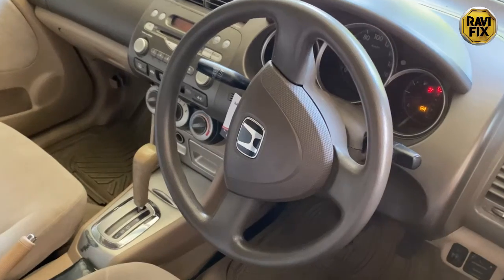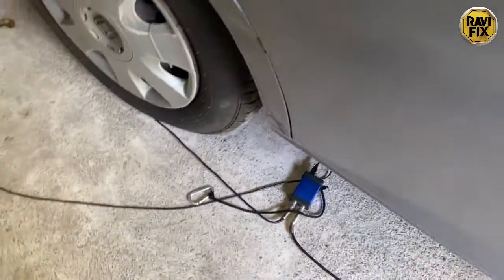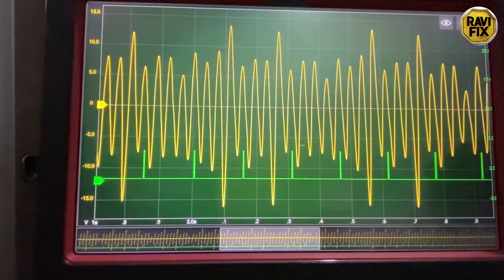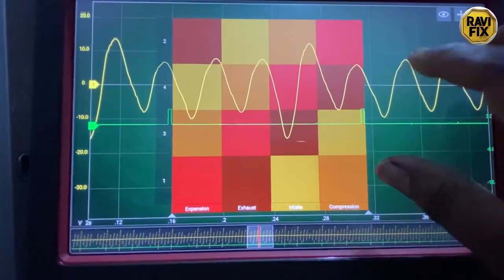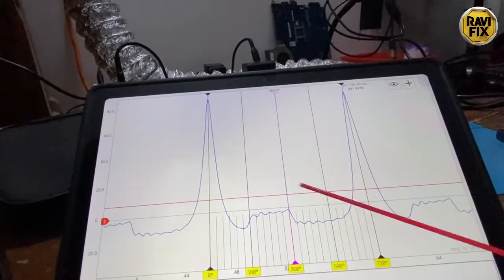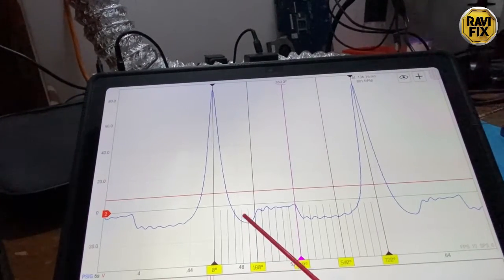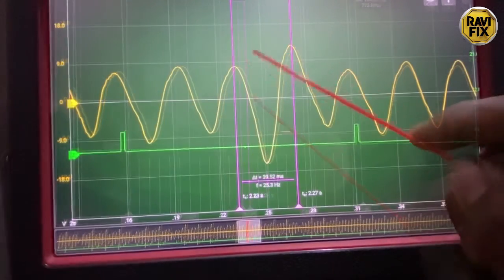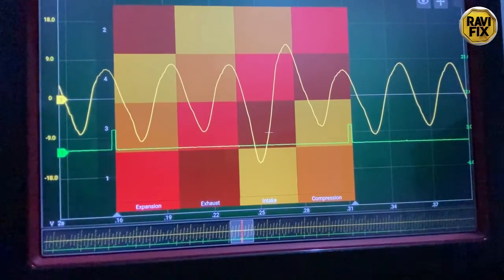First look sensor Exhaust pressure pulse analysis in depth and misfire diagnosis on Honda Fit.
In this video we demonstrate how to capture and analyze exhaust pressure pulse waveform to find a misfire when we don’t have misfire code or misfire data in scan data.

In this video we do a detailed analysis of exhaust pressure pulse.